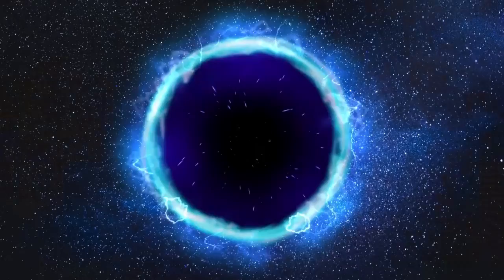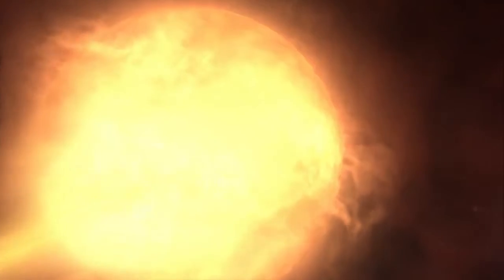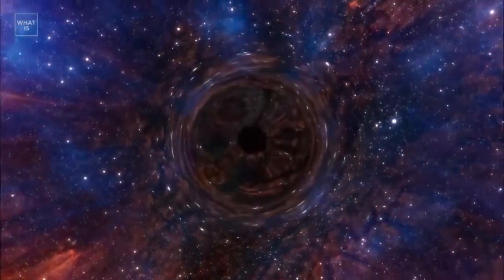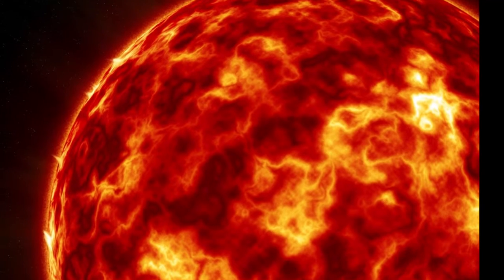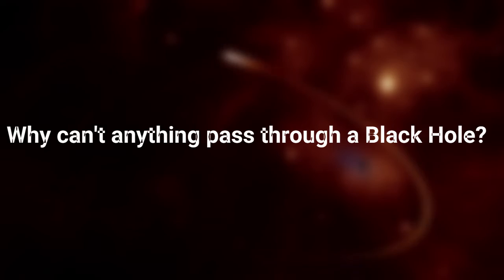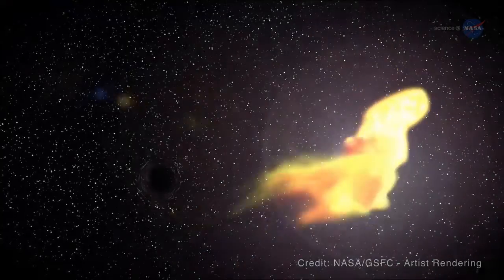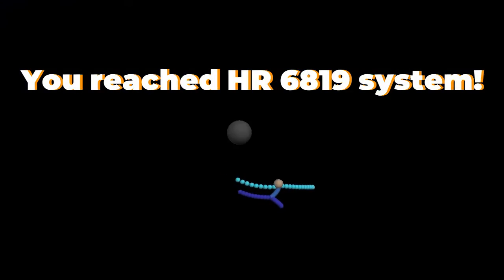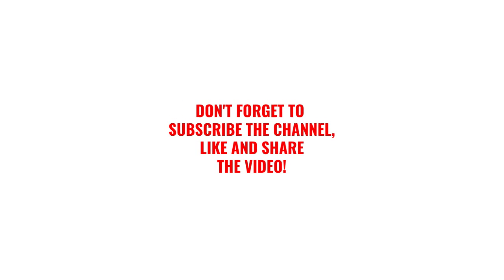EVERY THING YOU NEED TO KNOW ABOUT BLACK HOLES|KNOWLEDGE DONATORS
Assalamualaikum fellows!
This is knowledge donators and we are back with a new informative and amazing content!